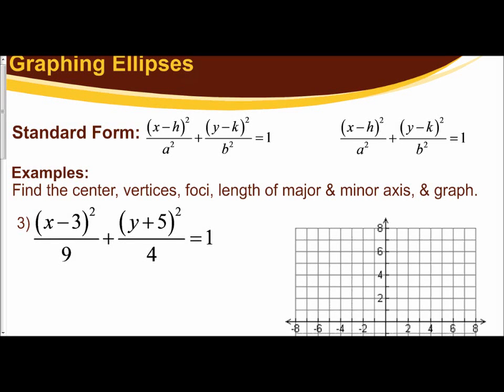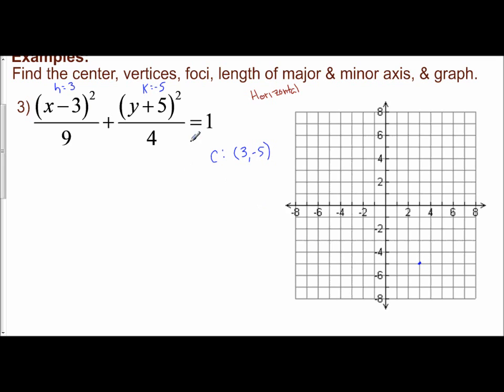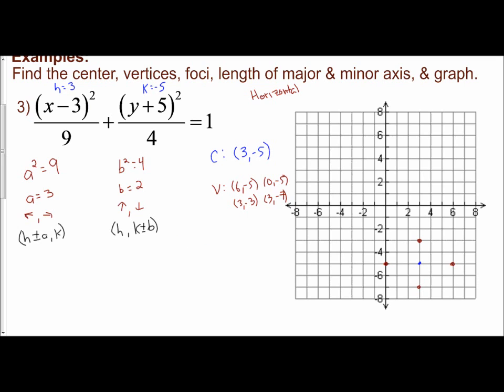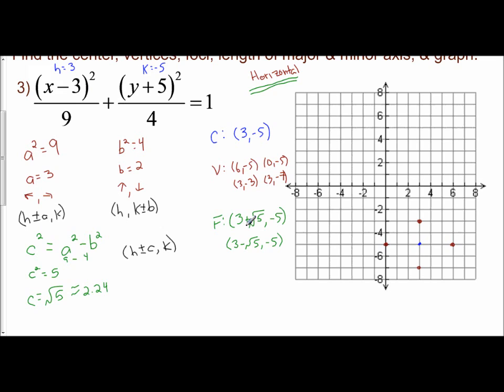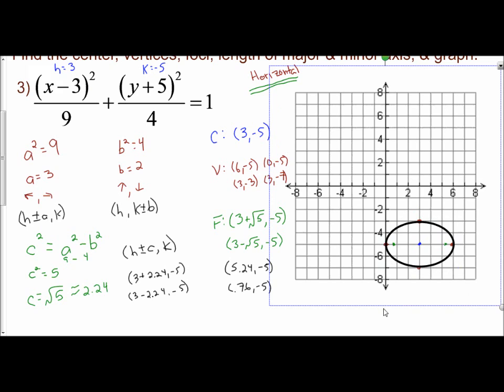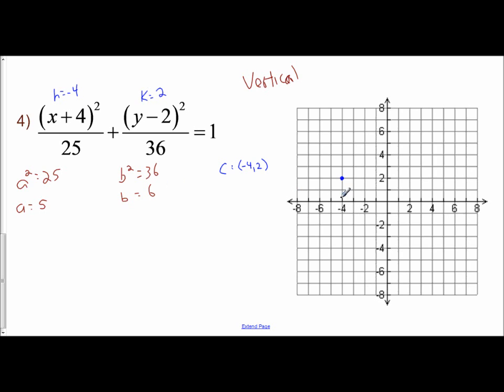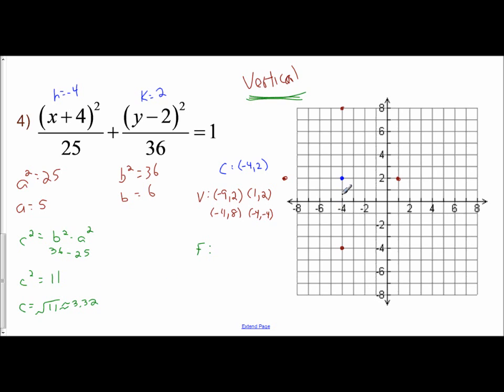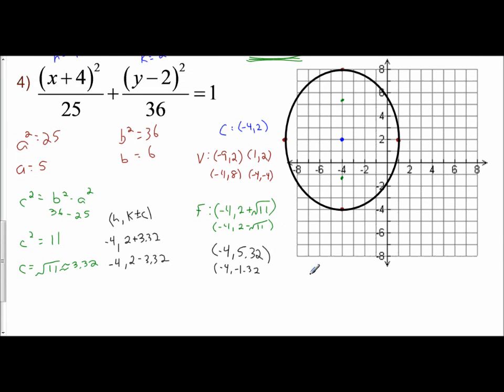Lesson 10.4 - Examples 3 & 4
The following video goes over examples on how to graph an ellipse & identify all the parts from the equation.